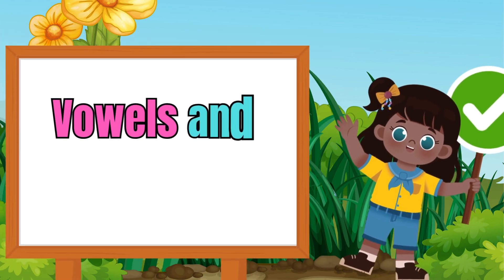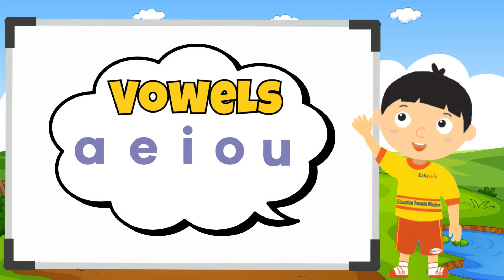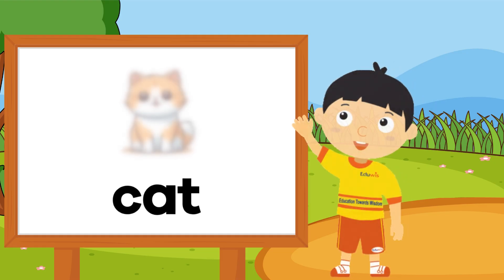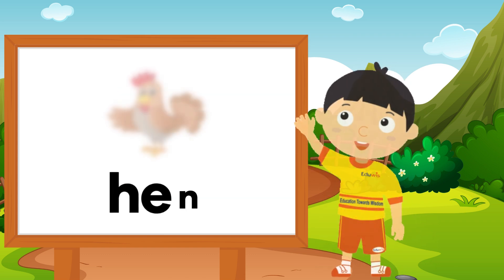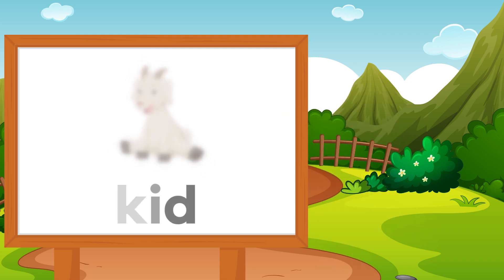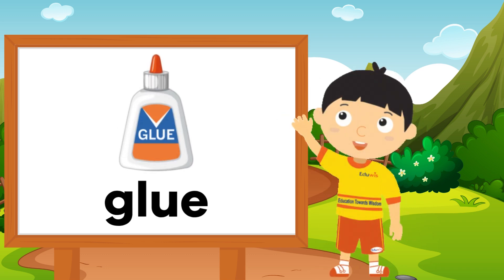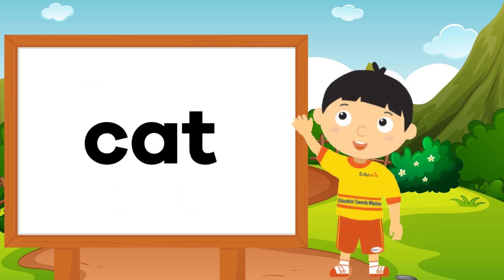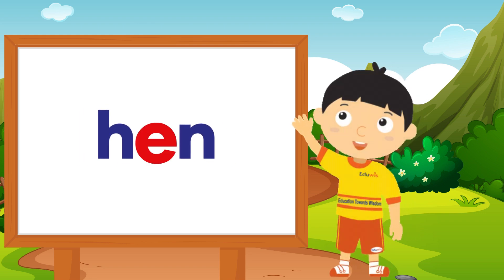The Hilarious Science of Why Letters Make Sounds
Discover the difference between vowels and consonants in a fun and simple way! Kids will love learning the ABC sounds with exciting examples, clear visuals, and engaging voiceovers. Perfect for preschool and early learners—watch till the end for a surprise word challenge! 📚✨